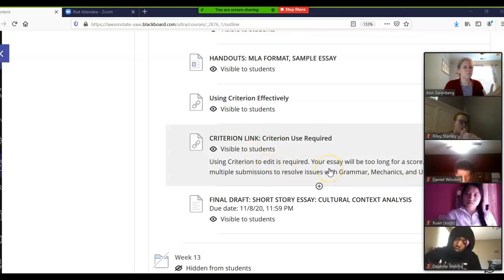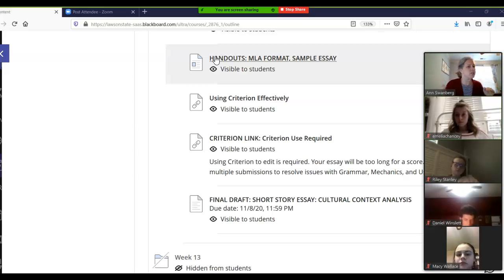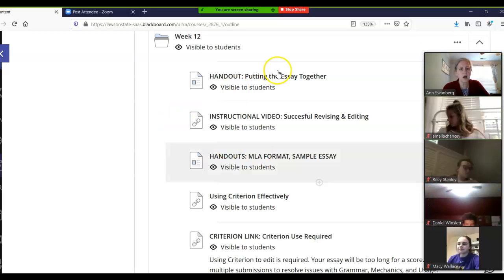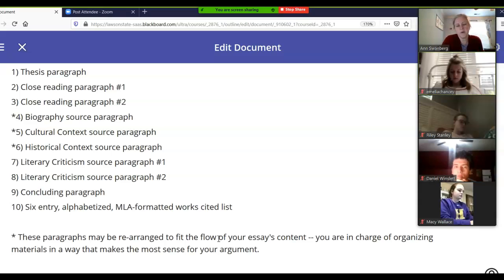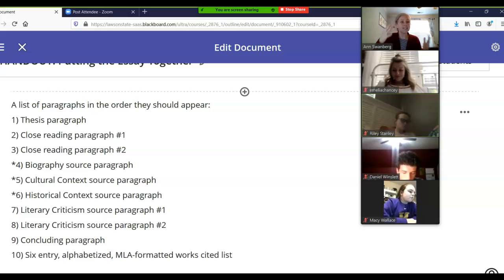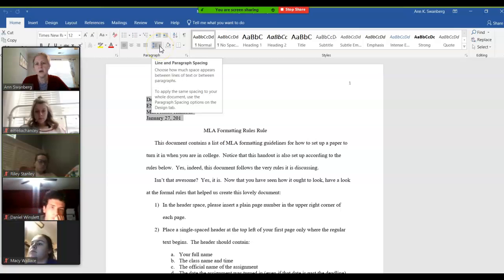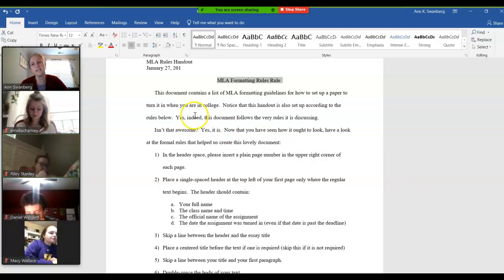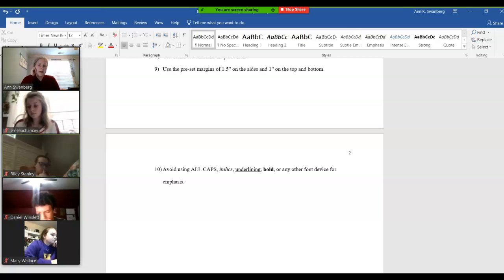102 Zoom 11/2